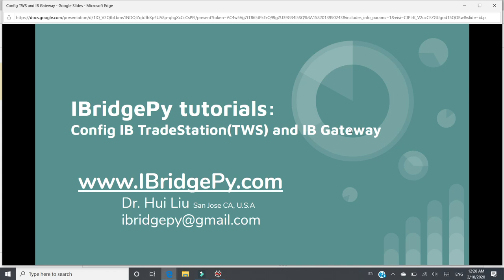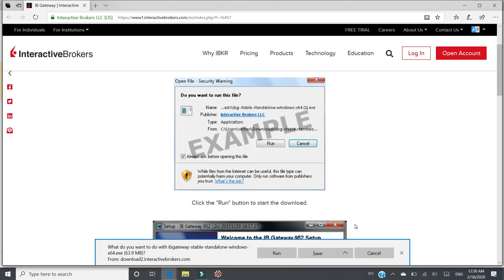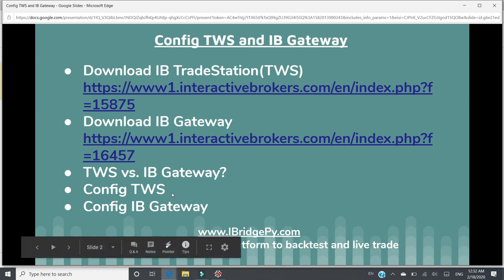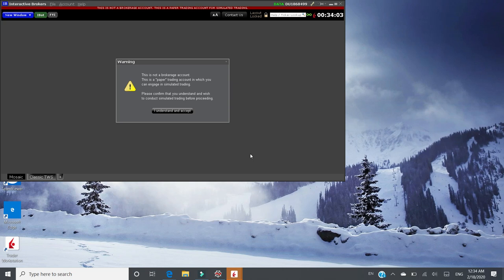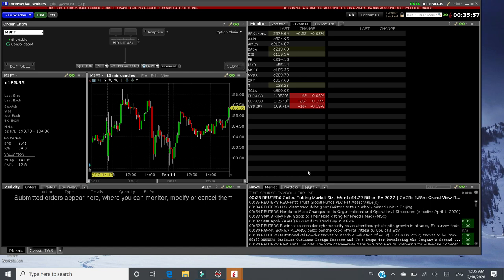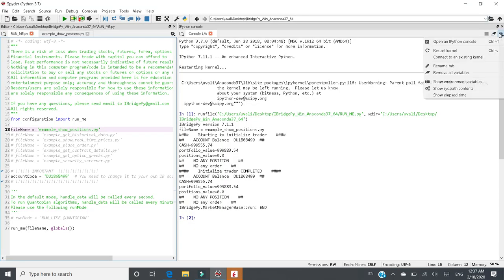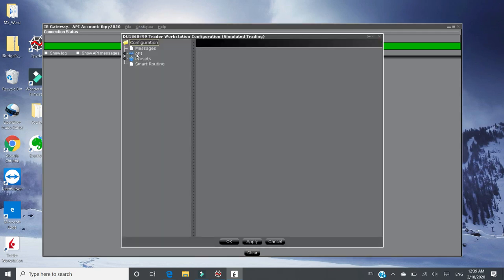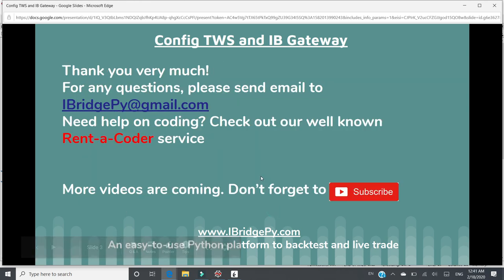Trading with Interactive Brokers using Python: Config Trader Workstation TWS & Gateway for IBridgePy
IBridgePy, is a flexible and easy-to-easy python platform to help traders build automated algorithmic trading robots. You can use IBridgePy to back test strategies and trade with Interactive Brokers, Robinhood and TD Ameritrade.  This tutorial is to demo how to config IB Trade Workstation TWS and IB Gateway for IBridgePy